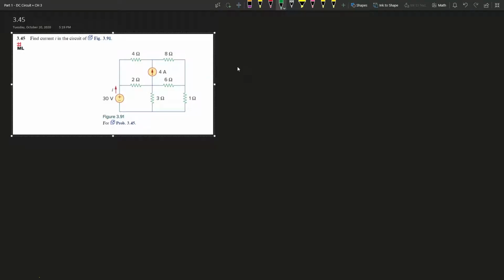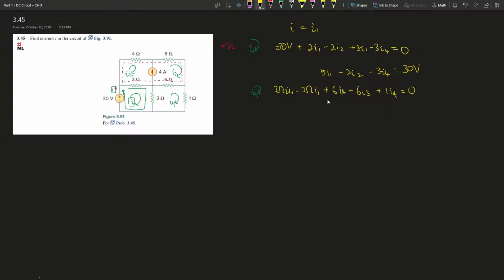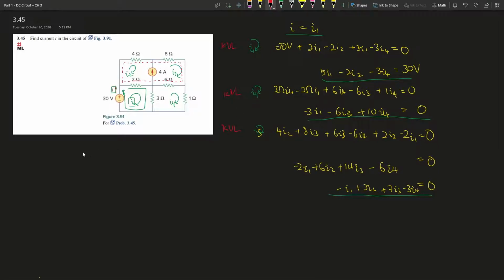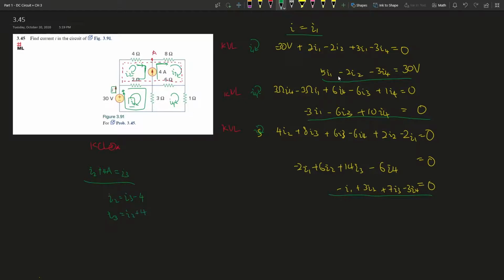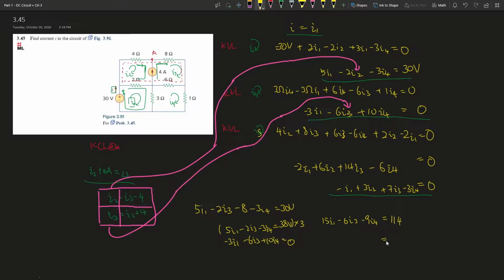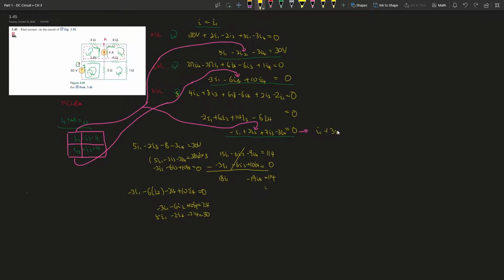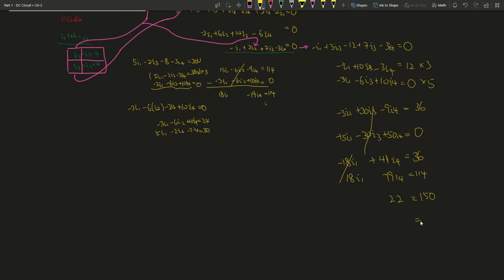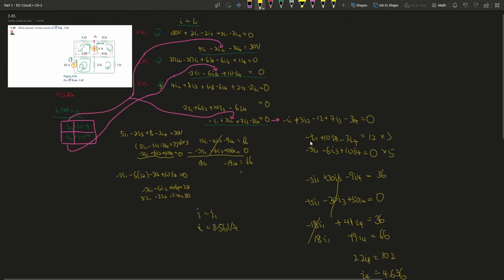3.45 Find current i in the circuit of Fig. 3.91.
3.45 Find current i in the circuit of Fig. 3.91.

Book: Fundamentals of Electric Circuits
Author: Charles K. Alexander | Matthew N.O. Sadiku
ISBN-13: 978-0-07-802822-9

1. Specific problems that you would like me to make a video on
2. Further support on a specific question
3. Personal Tutor (online)
4. The PDF version of this book (7th Edition)